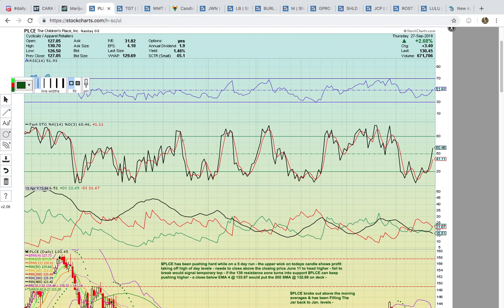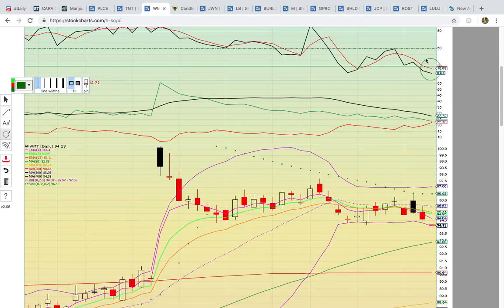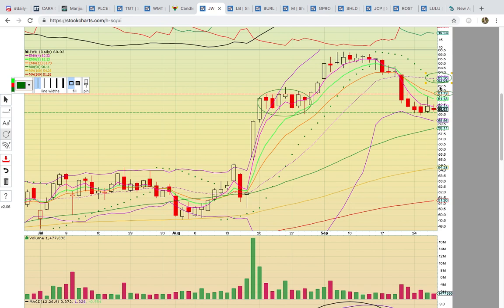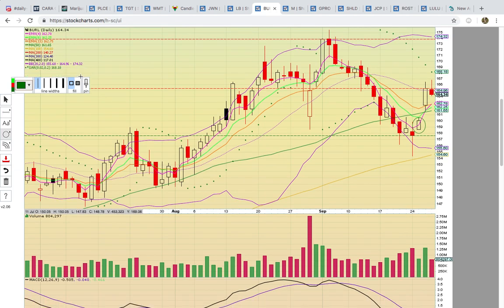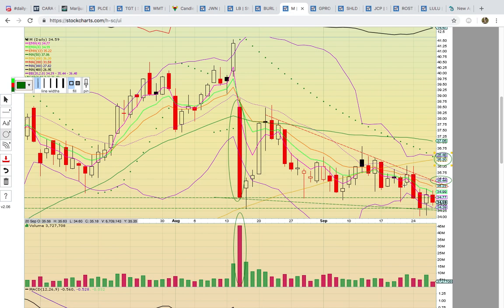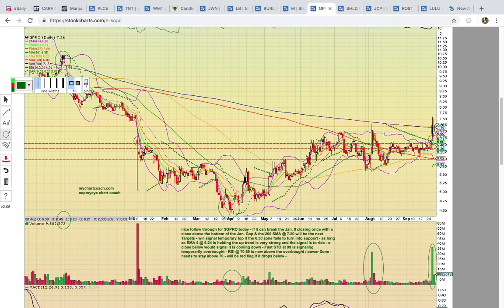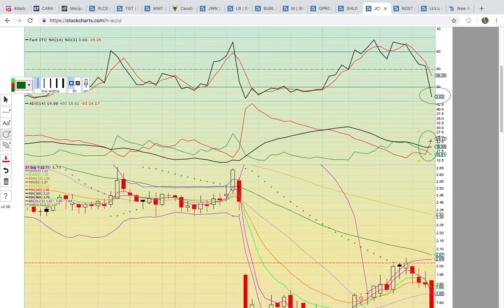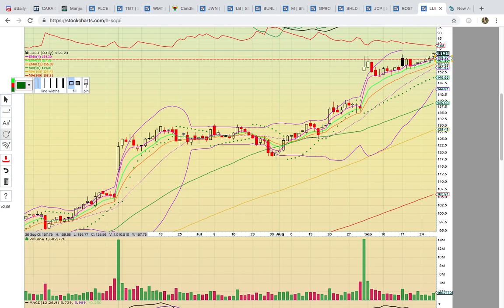$PLCE $TGT $WMT $JWN $LB $BURL $M $GPRO $SHLD $JCP $ROST $LULU 9/27/18 TA Video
- Chat Link - With The Holiday Shopping Season Right Around The Corner It's Time To Look At The Retailers - In This Video I Show The Key Levels These Stocks Need To Break & The Key Levels They Need To Hold - There Is Quite A Difference In Performance Within The Sector - It Pays To Follow The Charts & Trading Strategy - Thanks For Viewing!